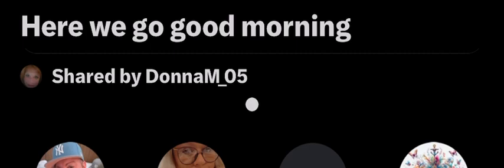SkidRow~ CC,Spree,Gio 02/08/24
Gio claims CC has cold sores on her lips